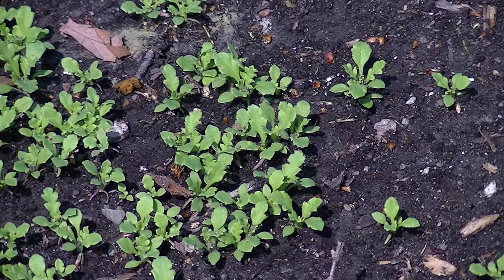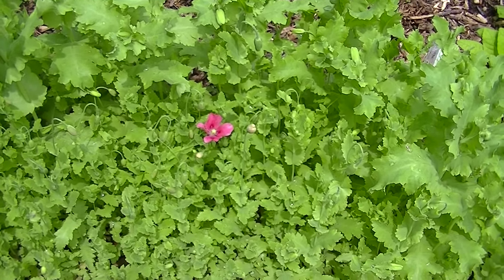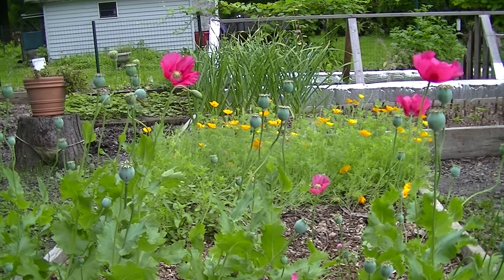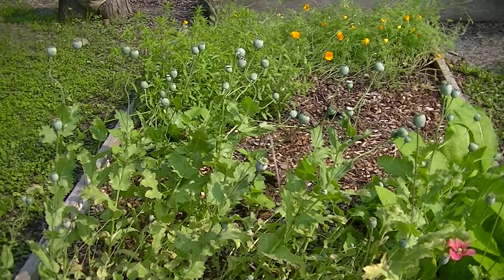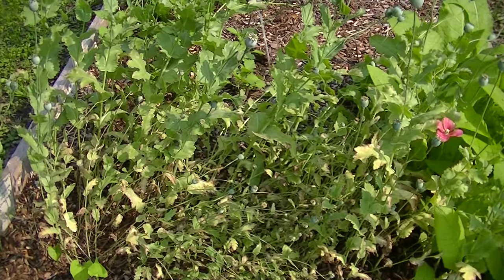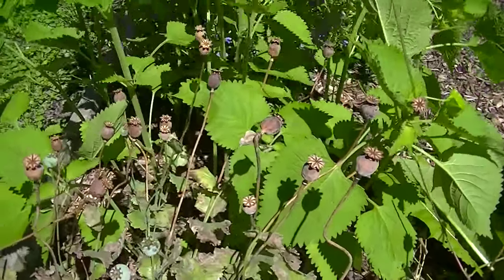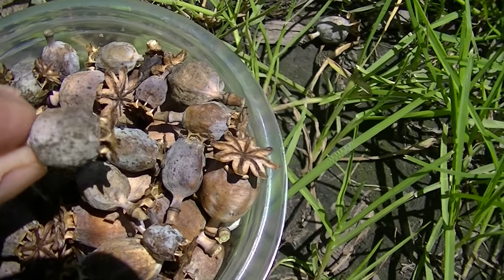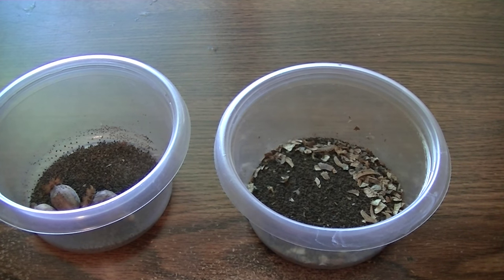Pink Bread Poppy from seedlings to seeds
I tossed my seeds that I purchased from Bountiful Gardens in mid-April.
These beauties were such a joy to grow.
The video show seedlings to harvest.
I hope it helps.